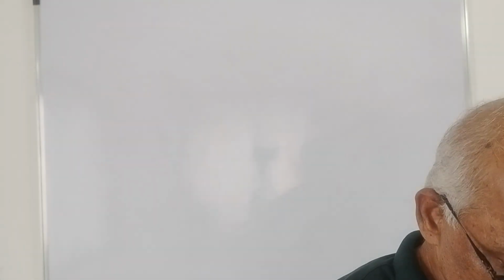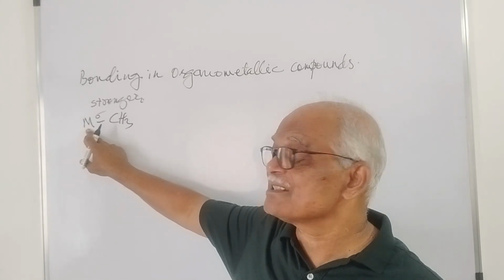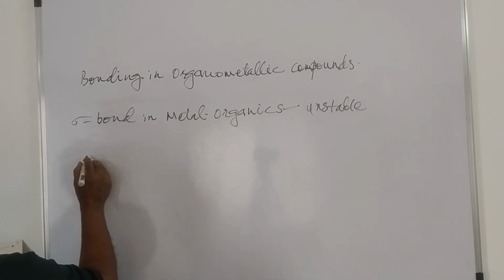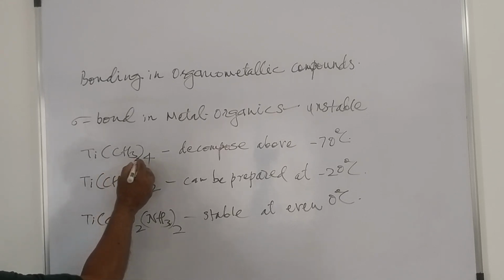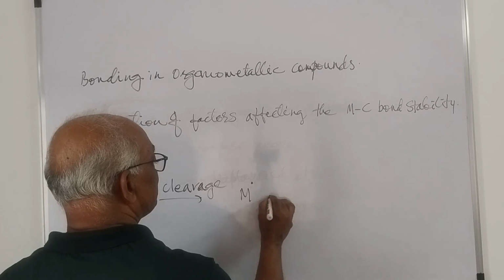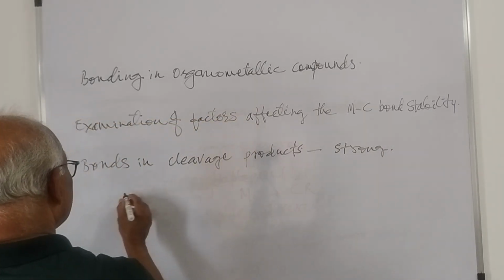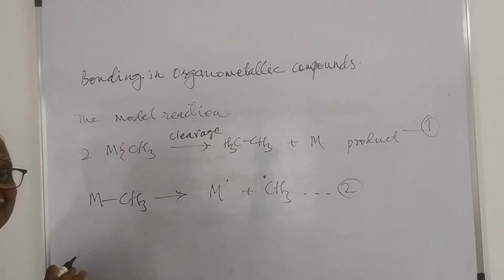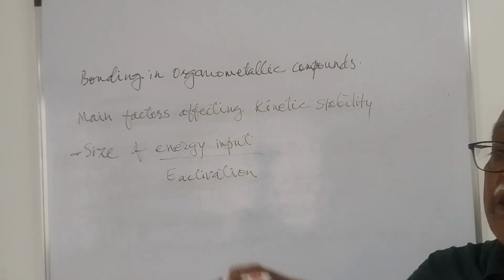ORGANOMETALLIC CHEMISTRY: BONDING IN ORGANOMETALLIC 4541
For Higher education at M.Sc. MPSC, UPSC.
Bonding of Metal-Carbon in organometallics determines the stability and reactivity of the molecule.
The nature of ligands bonded to the metal determines strength of the bond. strength of the bond can be measured in energy of activation.